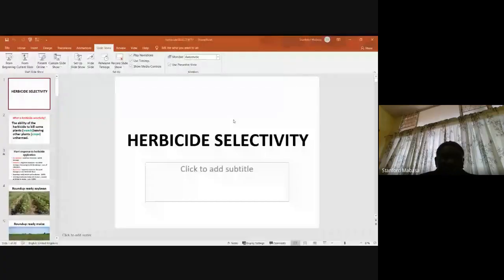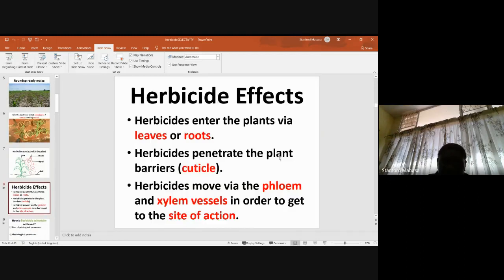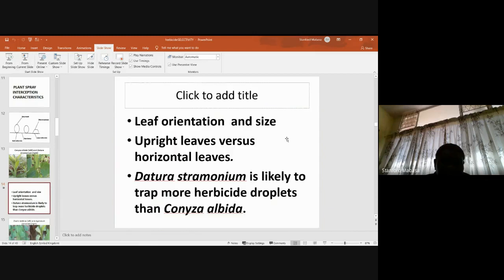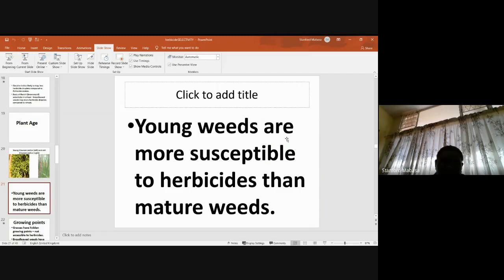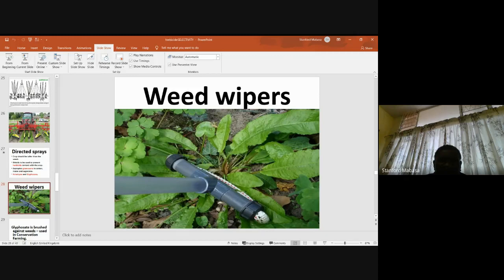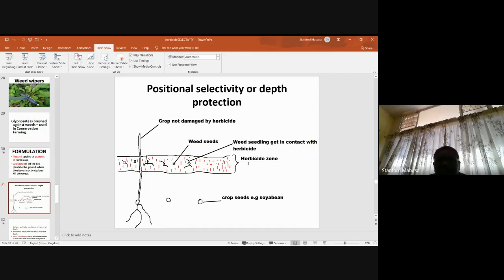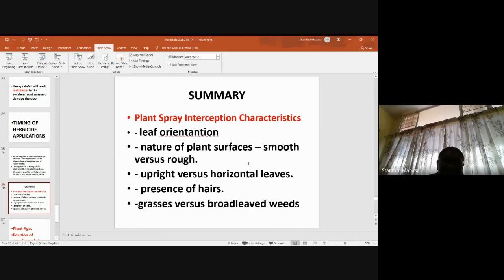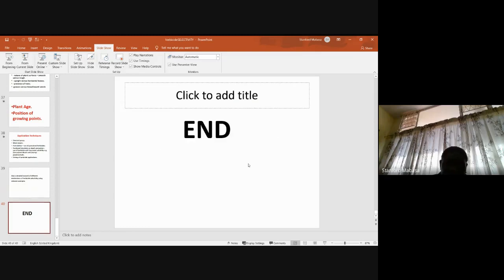Non Physiological Herbicide Selectivity (Dr. Stanford Mabasa, PPST, University of Zimbabwe)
This video is about herbicide selectivity. It focusses on processes which lead to herbicide selectivity. Some of the processes are manupulated by man in order to bring about herbicide selectivity.